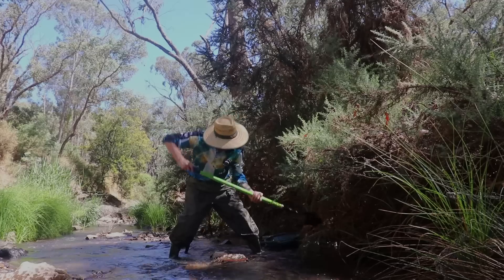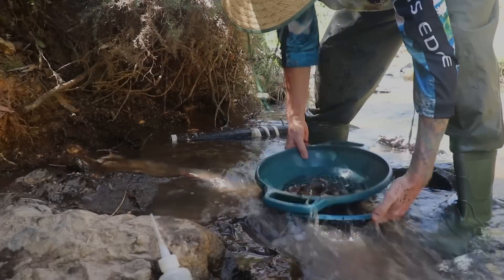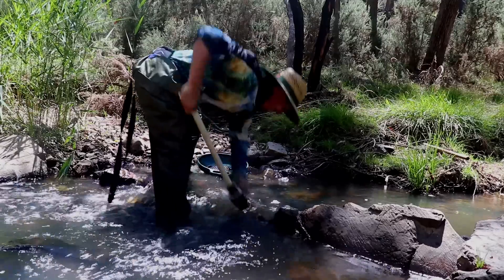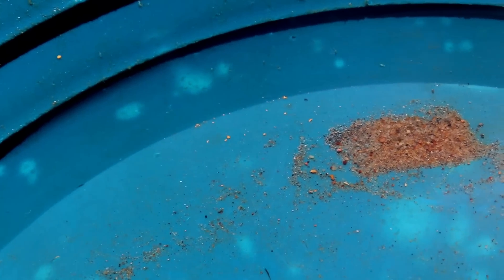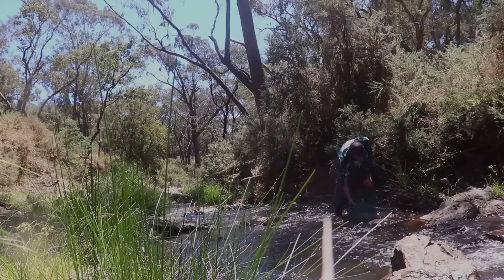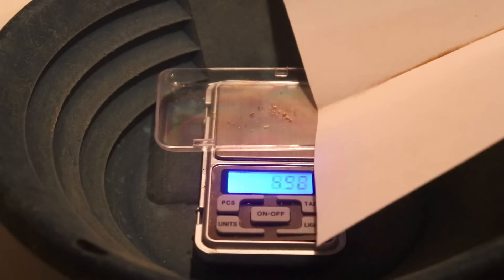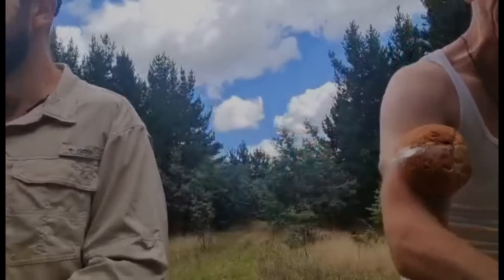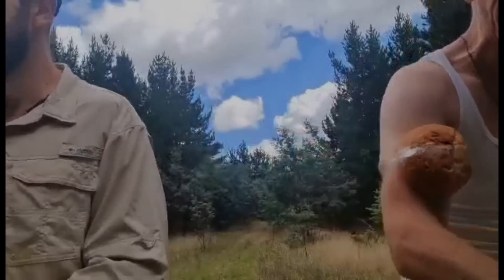Exposed bedrock Gold Action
"In the heart of the rugged wilderness, the legendary Buckshot Prospector ventures into uncharted territory. It's been years since he's set foot on this section of creek, but today he's determined to uncover its secrets. As he follows the serpentine waterway, a glint of gold catches his eye. The ground beneath him has given way, revealing freshly exposed bedrock and a trove of riches waiting to be claimed. With his trusty pickax in hand, Buckshot begins the battle against time and the elements to stake his claim. The stakes are high and the risks are greater, but one thing is certain: the gold rush is on and Buckshot Prospector is in the driver's seat."